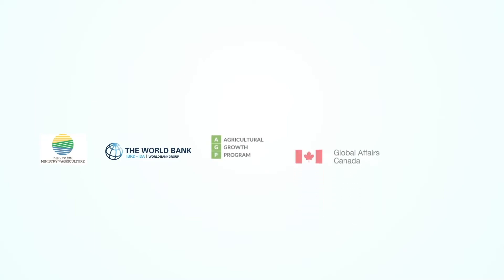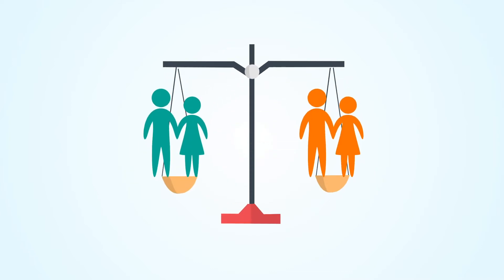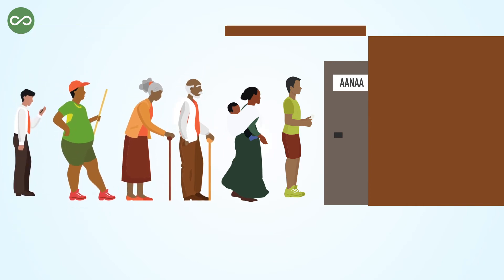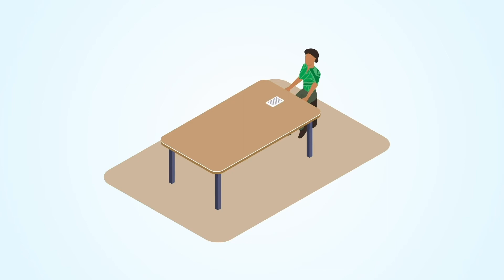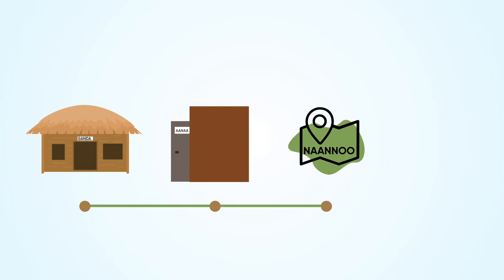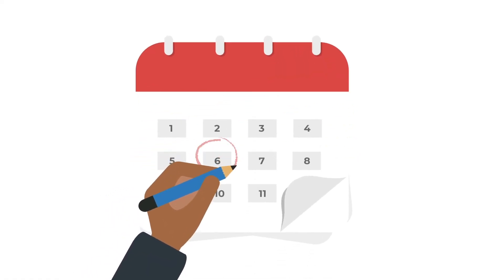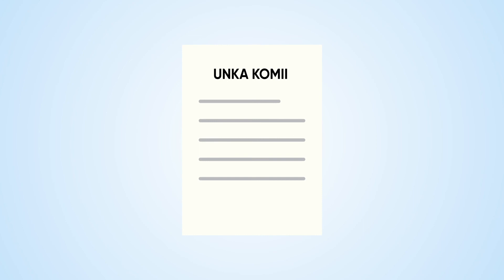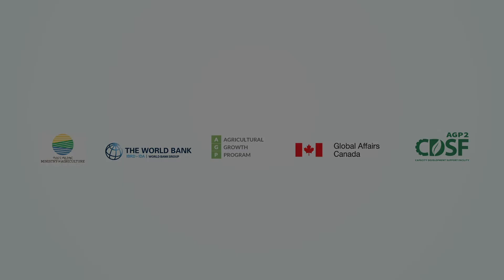Sirna Formaata Komannaa Sagantaa Guddina Qonnaa Lammaffaa, Grievance redress Mechanism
Sirna Formaata Komannaa Sagantaa Guddina Qonnaa Lammaffaa, Grievance redress Mechanism, Animation video, Afan Oromo